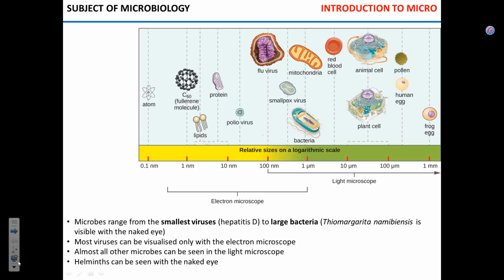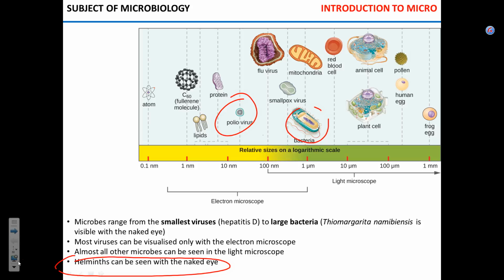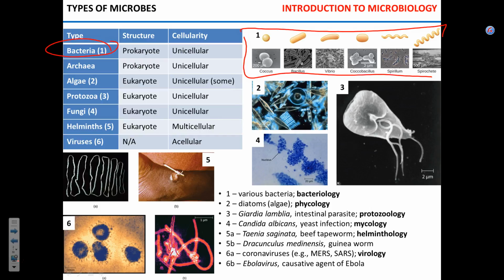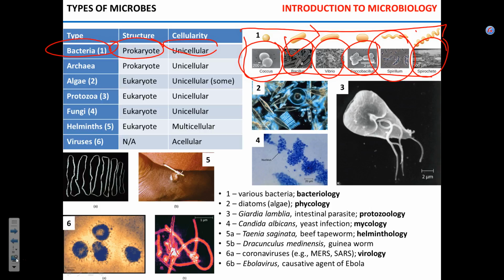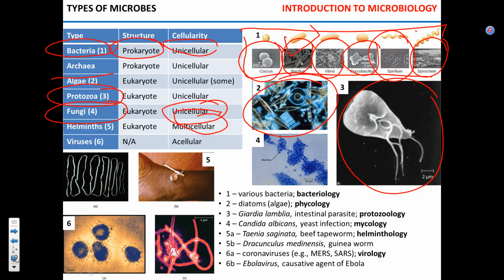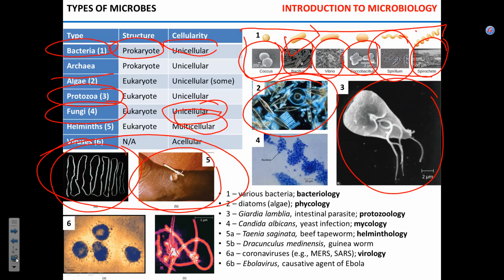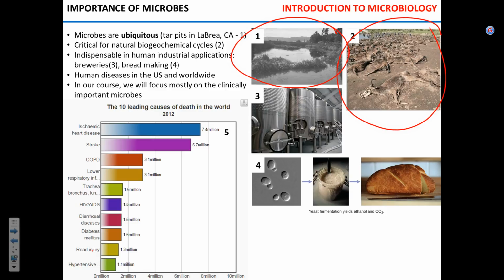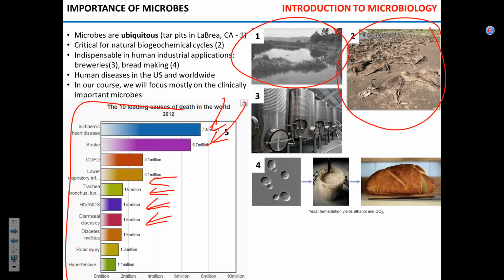Intro to microbiology TR afternoon 011717